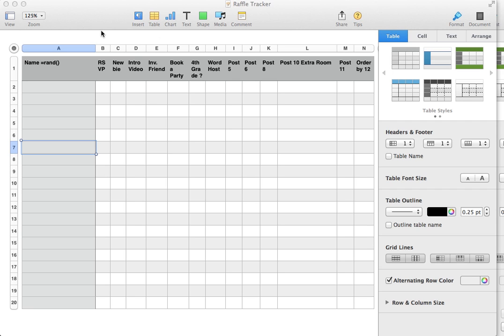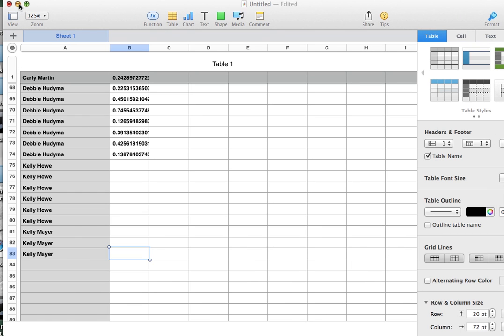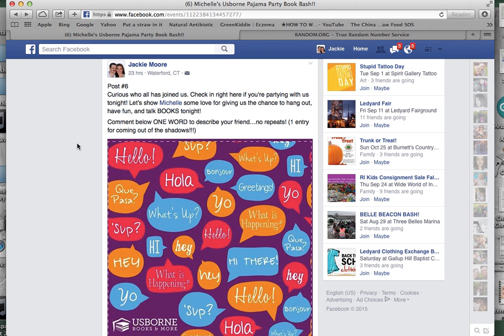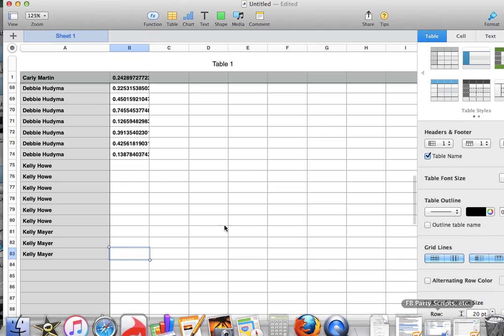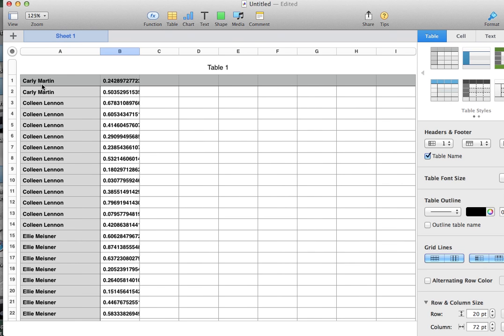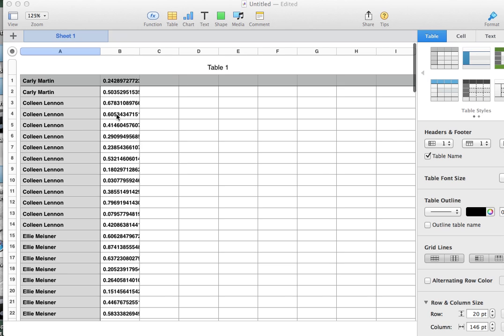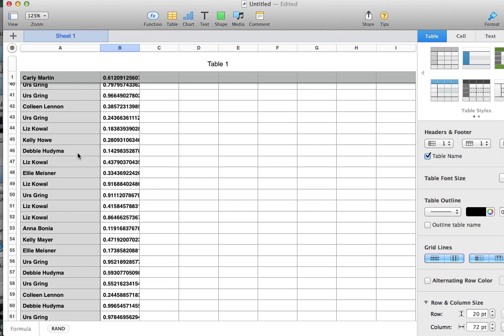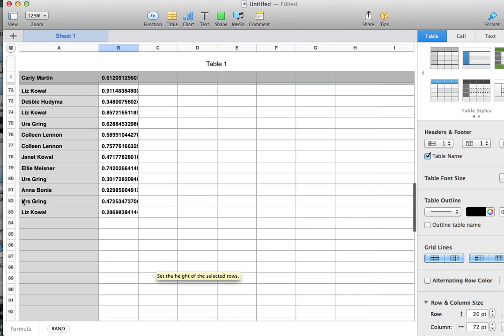How To Do a Raffle Drawing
This is just one of many ways to do a raffle drawing.  I have found this way to be fairly quick (10-15 minutes,) and worth the time, b/c often time the raffle winner choose the option of hosting a party of their own for extra free books!